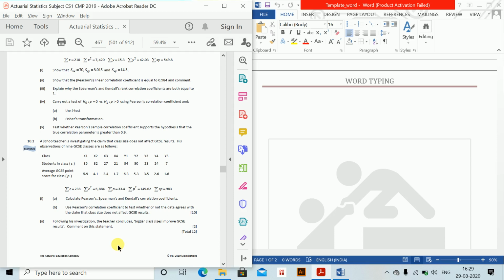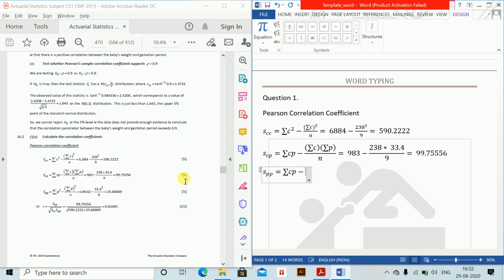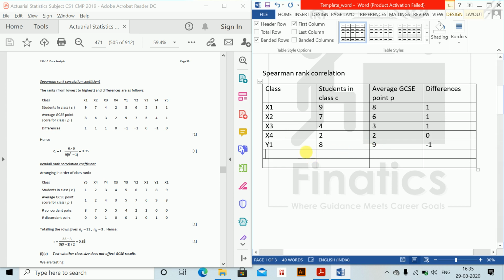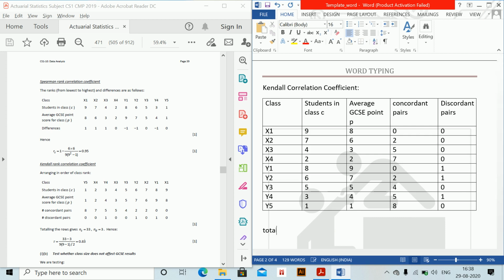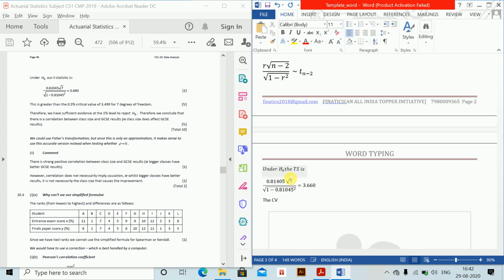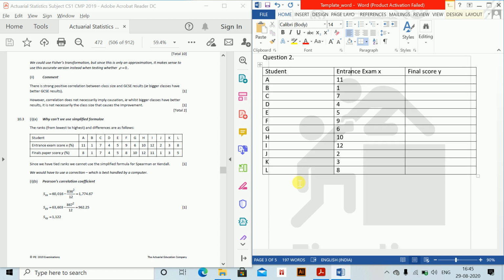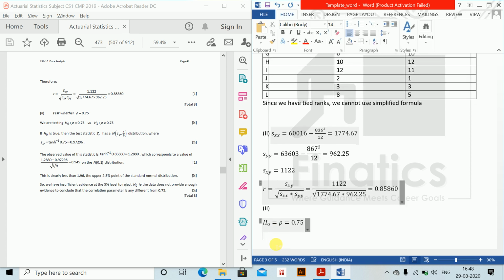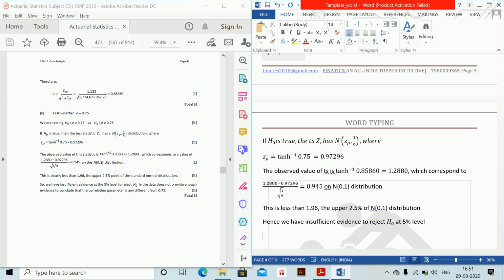CS1 Mathematical Typing on MS Word Class 8 | Chapter - Data Analysis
This video is extremely helpful for students appearing for CS1 from IFoA and IAI. This video covers mathematical typing for chapters Data Analysis in CS1.